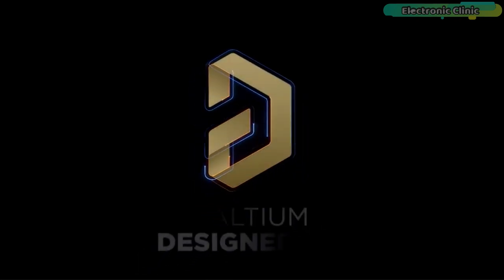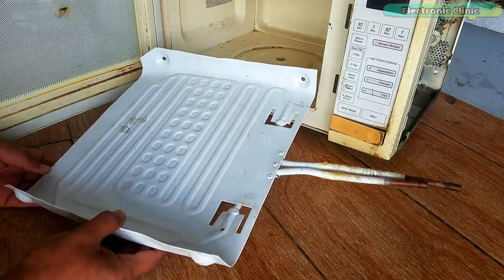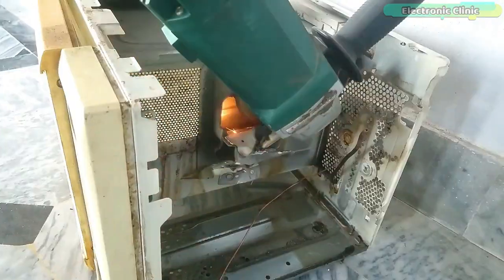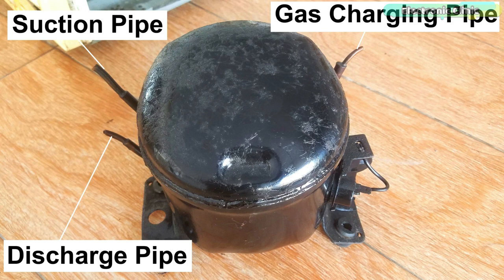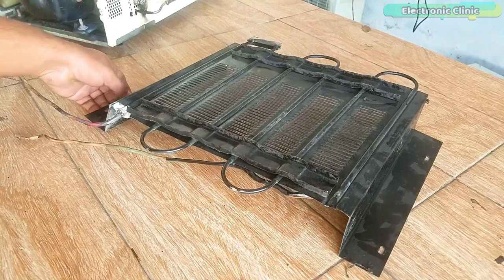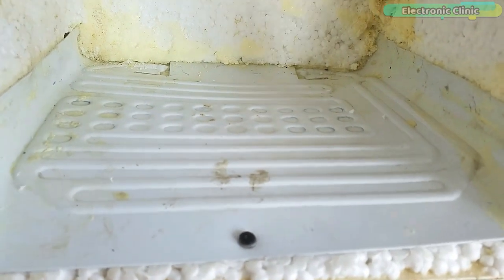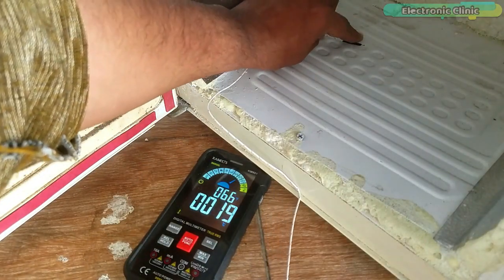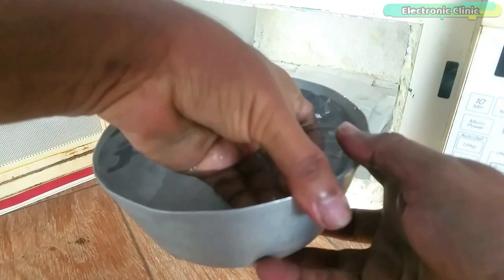Diy Refrigerator, Fridge, or Freezer from an old Microwave Oven, Mini Refrigerator, Mini Fridge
Project Description:
This is the same Microwave Oven from which I salvaged this high ampere transformer for building a Spot welding machine so that I can make different battery packs for my upcoming Quadcopter projects and Electric Bikes. Anyways, since then, this microwave oven is just lying around and I just thought why not to convert this microwave oven into a mini refrigerator or Mini Fridge or a mini freezer. This video is going to be very informative for beginners, as I will be explaining each and every detail, including the refrigerator parts, I will also talk about how to identify the compressor gas charging pipe, suction pipe, and discharge pipe. I will also practically show you how to perform welds, how to find and fix gas leakage, etc. So, if you watch this video from start to the very end, I am sure you will be able to make any size diy refrigerator, fridge, or freezer. So, let’s go ahead and convert this Microwave Oven into a Mini Refrigerator. Without any further delay let’s get started!!!

Amazon Purchase links:
Refrigerator Compressor

Refrigerator Copper check Access Valve with charging Nipple.

Refrigerator Copper filter dryer.

Refrigerator Copper Capillary Tube

Refrigerator Accessories

Top Refrigerators

Other must-have Tools and Components:

Arduino Uno, Nano, Mega, Micro "All types of Arduino Boards":

Top Arduino Sensors:

Top Oscilloscopes

Variable Supply:

Digital Multimeter:

Top Portable drill machines:

Jumper Wires:

3D printers:

CNC Machines:

Electronics Accessories:

Hardware Tools: